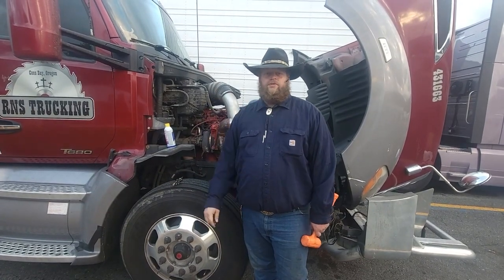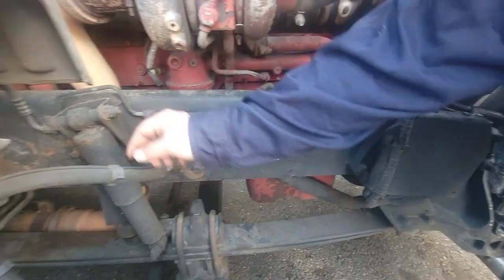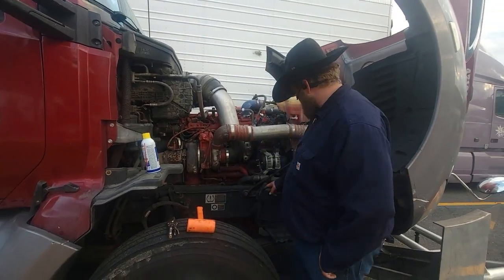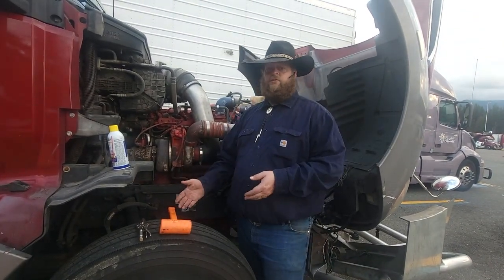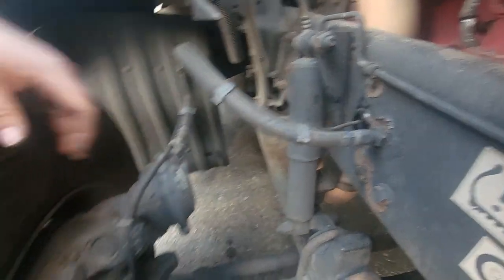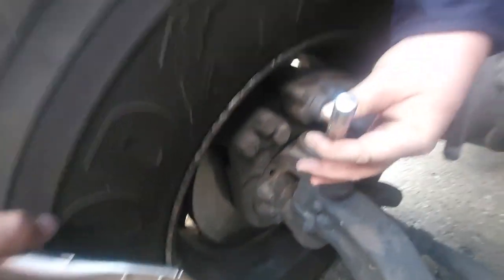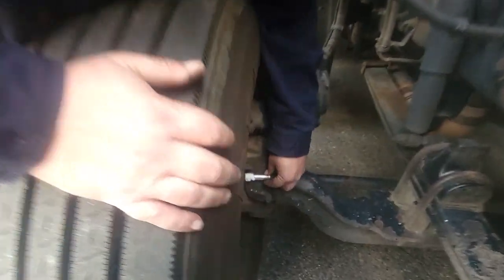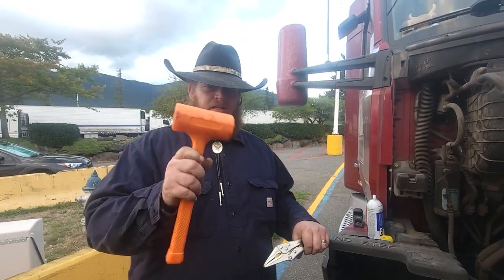ABS Light = Out of Service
ABS sensor codes on a dash can put a driver out of service if not corrected immediately. Learn how to easily and simply remove and grease and/or replace your sensor to potentially correct this issue and remove the ABS warning light.